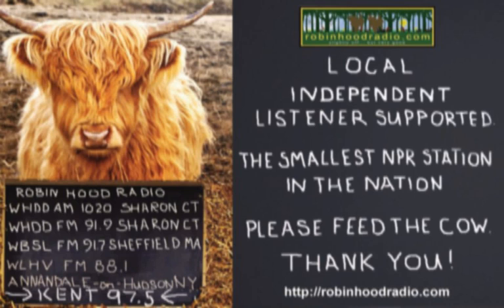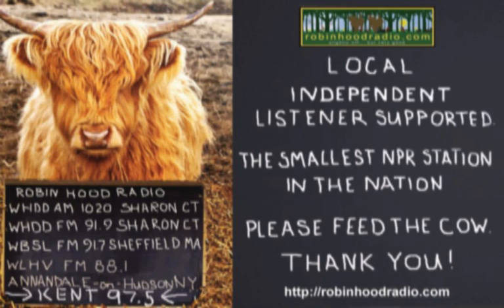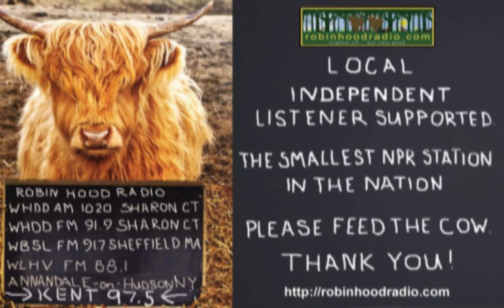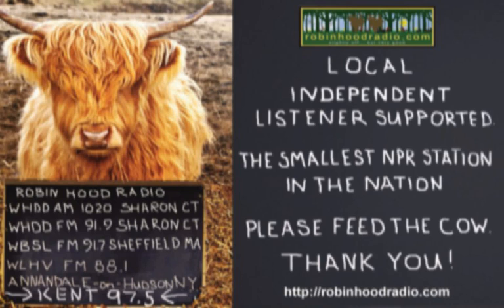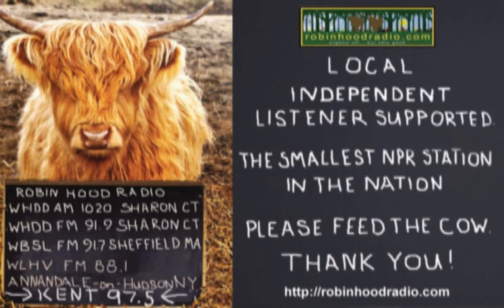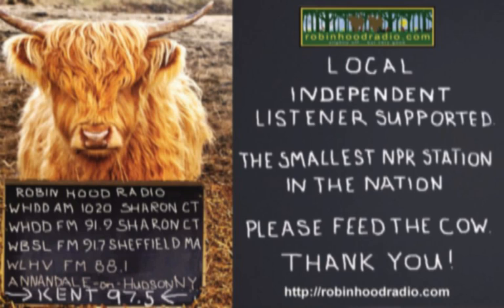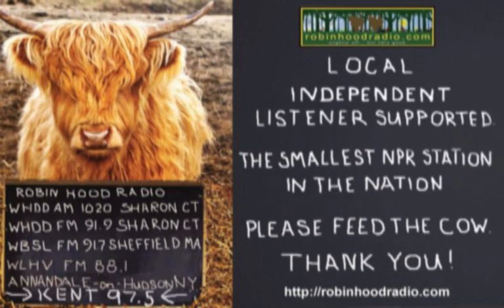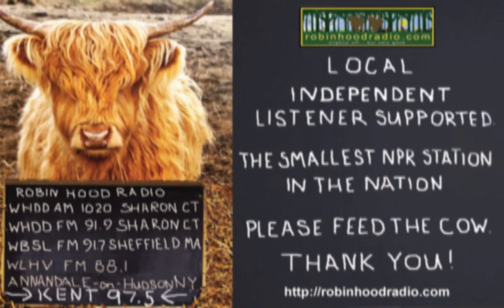Cornell Climate Change Garden-A Way to Garden With Margaret Roach...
In emails received from many parts of the country, I’m hearing gardeners say the same thing: This year has been really hard. Count me in on those voicing that sentiment.

Gardeners know first-hand that climate change isn’t something in the future, but something right here, every day, right now. So I was fascinated to start reading about the[Climate Change Demonstration Garden at the Cornell Botanic Gardens] in Ithaca, New York, where since 2014 the team has been looking at the impacts of a shifting climate on gardens. What they’ve learned so far can help us prepare.

[Sonja Skelly] is Director of Education for the Cornell Botanic Gardens and an Adjunct Assistant Professor in the Department of Horticulture. She gave me a virtual tour of the Climate Change Demonstration Garden, and we discussed how to make own gardens more resilient in the face of a shifting landscape.